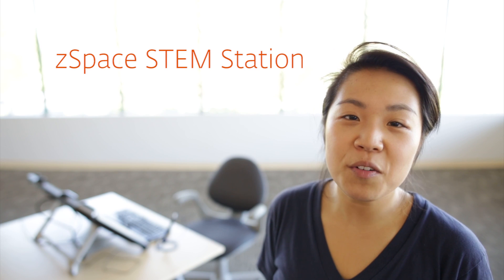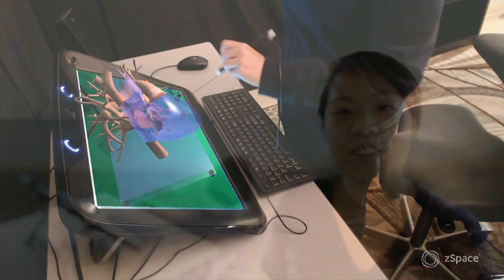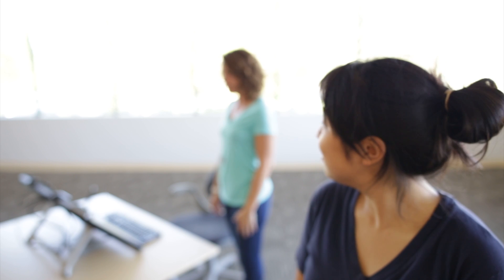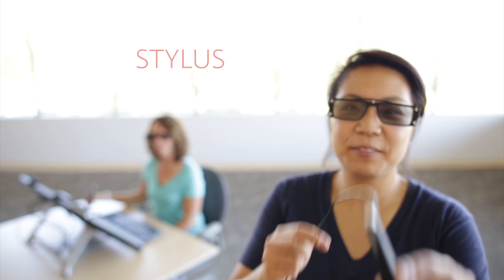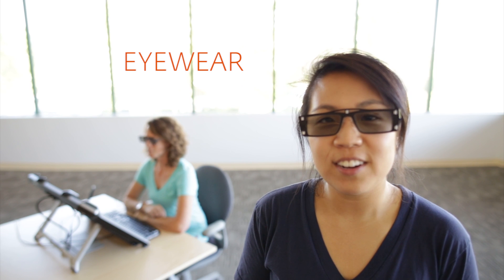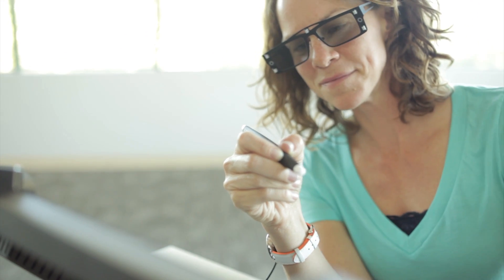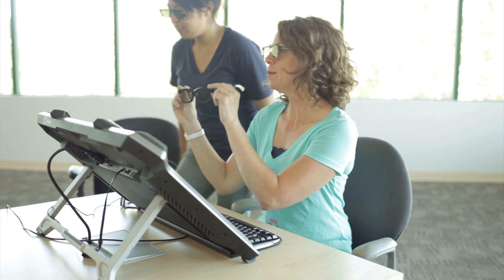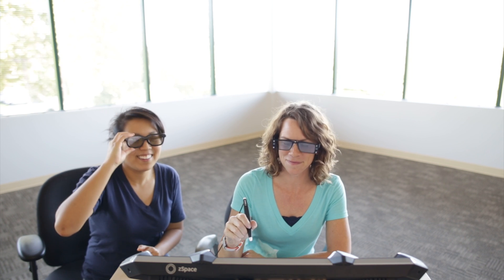How to... zSpace STEM Station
For new zSpace student users, a quick guide to using the zSpace STEM Station in a classroom.